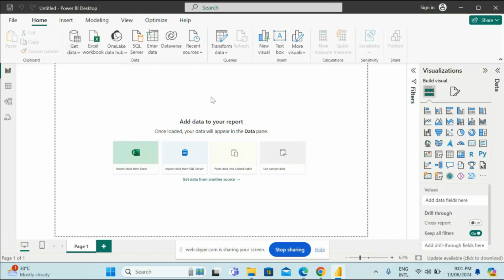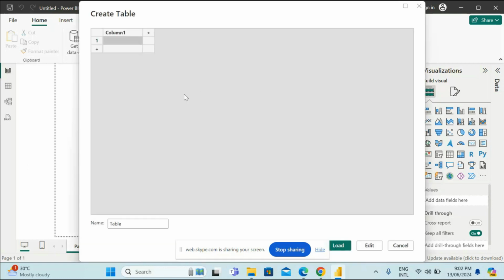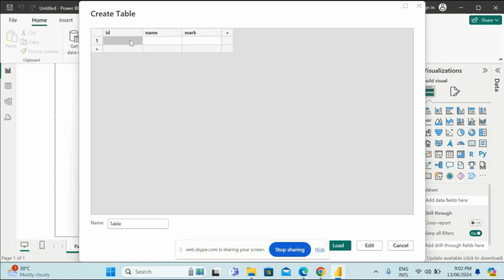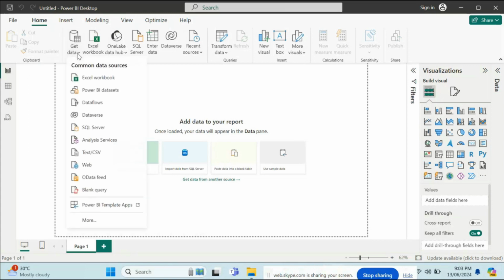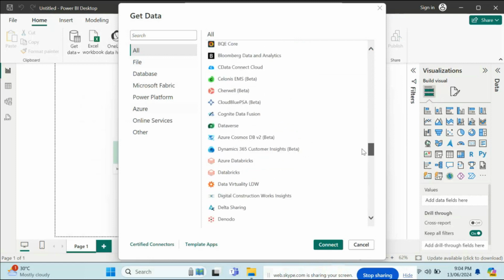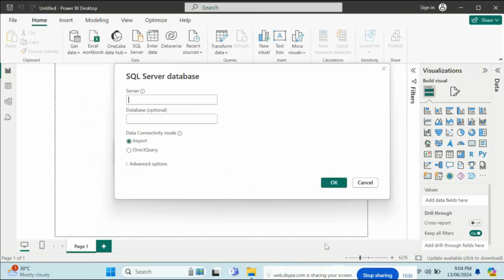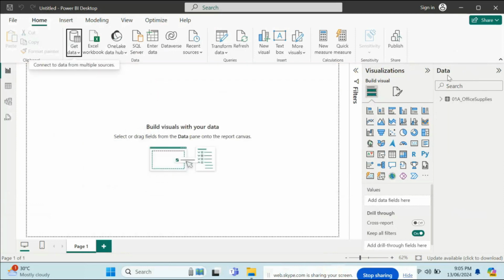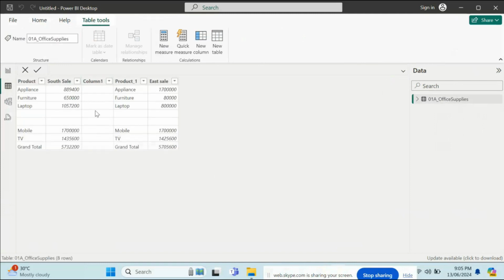HOW TO UPLOAD DATA IN POWERBI powerbiskills - POWER BI TUTORIAL FOR BEGINNERS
"Learn how to upload data in Power BI like a pro! In this video, we'll show you the step-by-step process of importing data from various sources like Excel, CSV, and more. Perfect for beginners! PowerBI PowerBITutorial DataUpload"